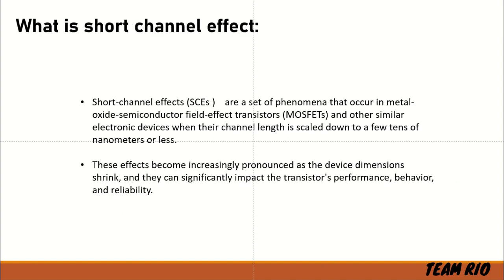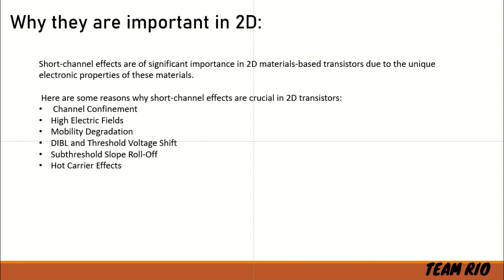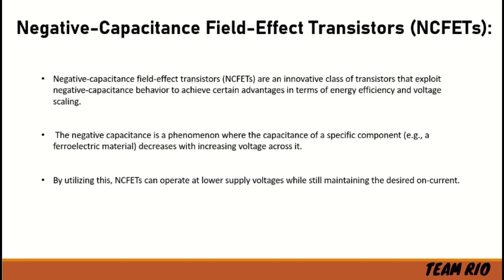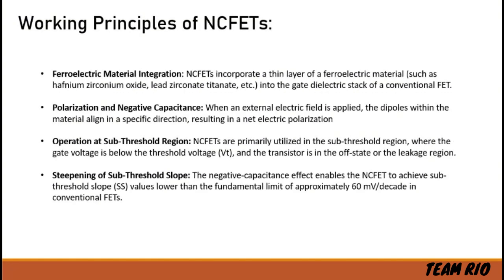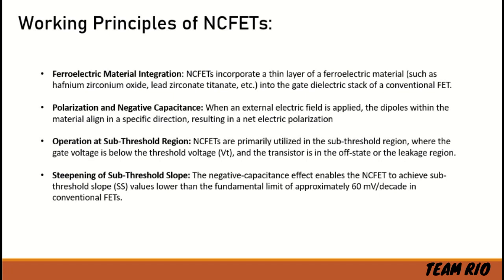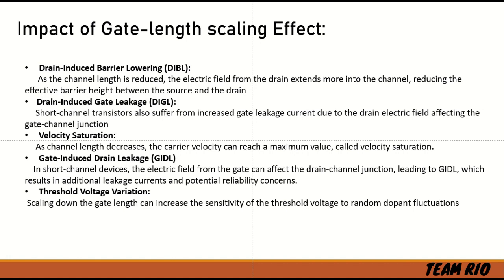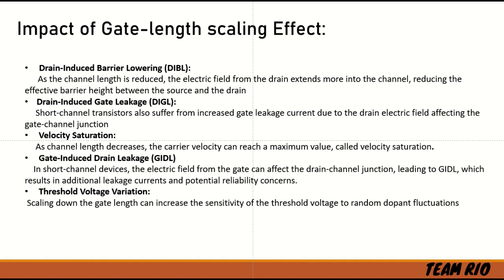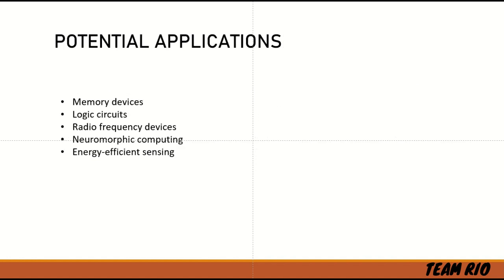SHORT CHANNEL EFFECTS IN 2D || NEGATIVE CAPACITANCE FET'S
TEAM NAME: RIO
TEAM MEMBERS:
PRASANTH K
KABILESH D
VAIRAVAN VR